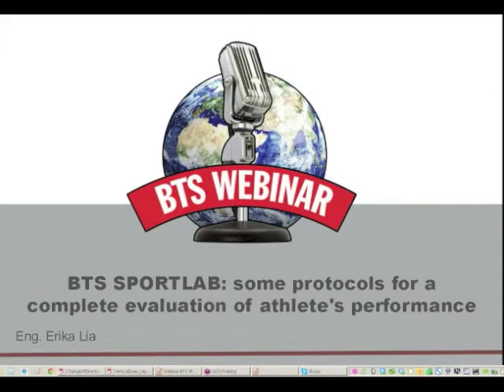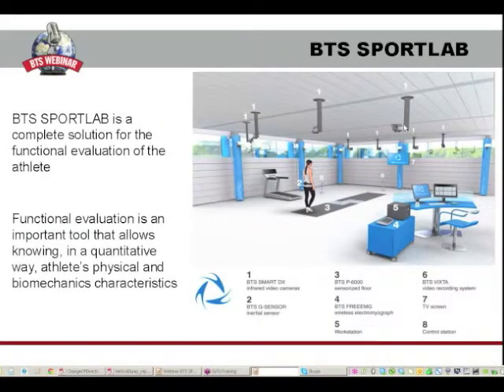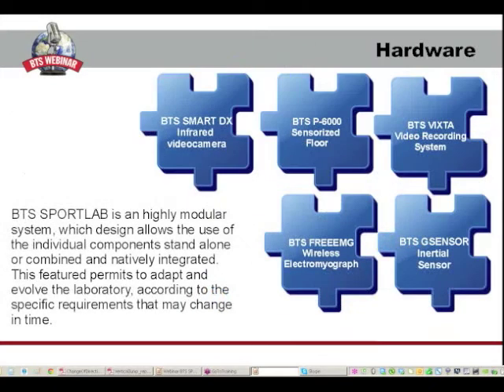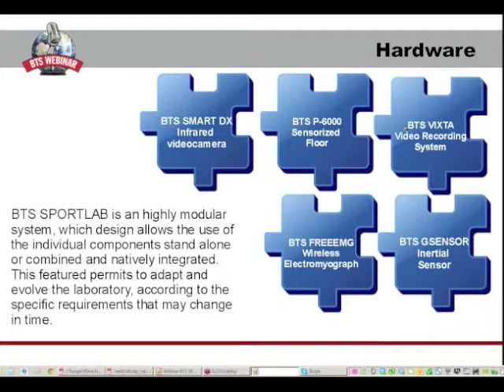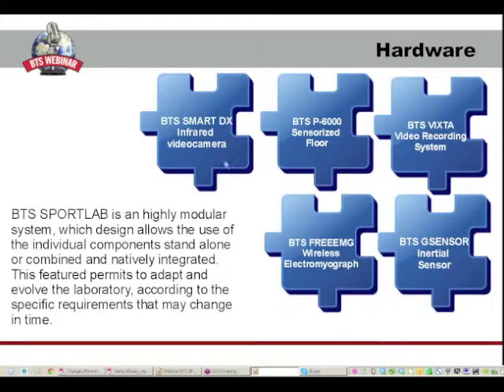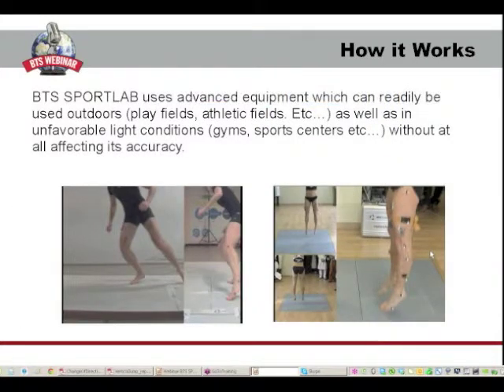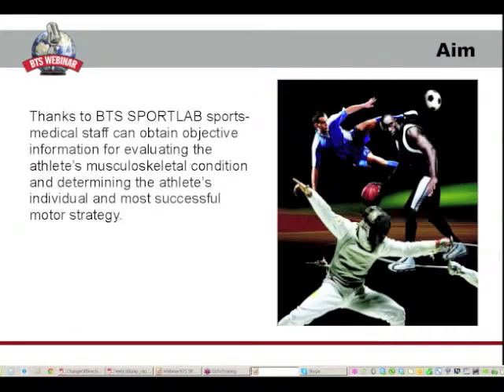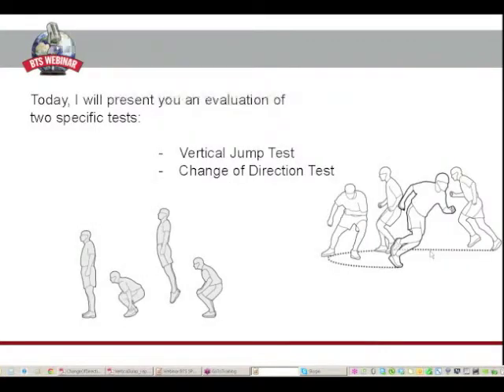BTS SPORTLAB | Complete evaluation of athlete's performance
Discover our product for complete evaluation of athlete's performance